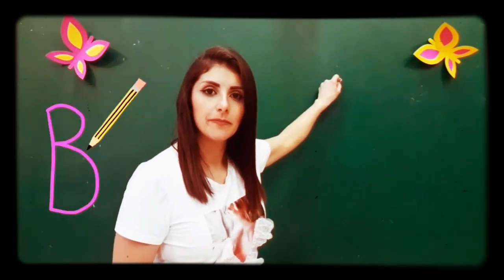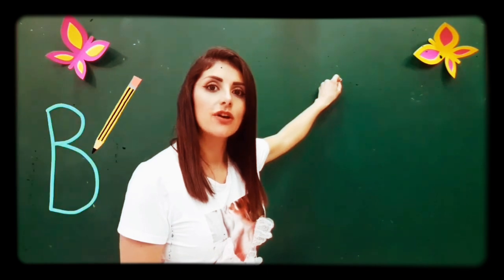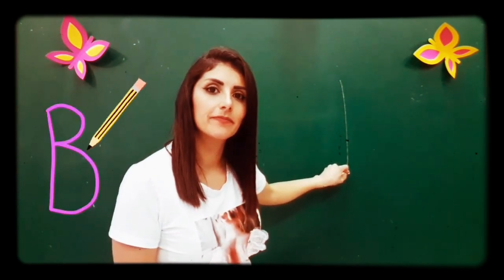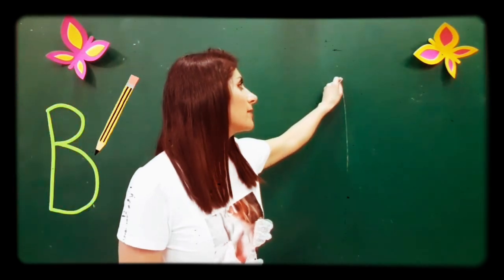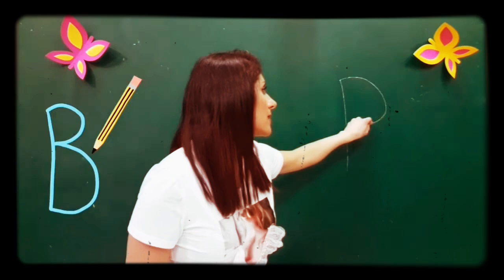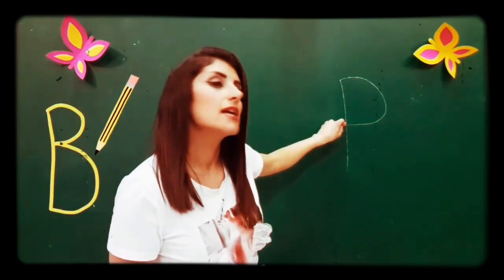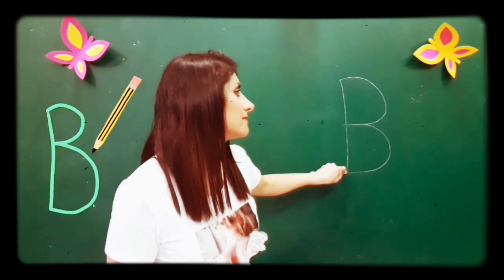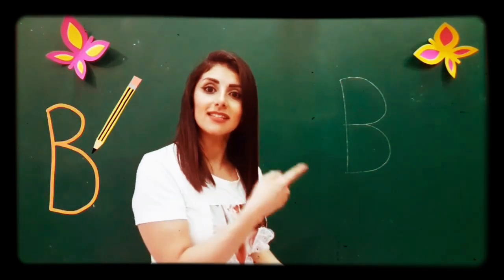The letter B | Letters of the alphabet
Let's learn about the letter B!